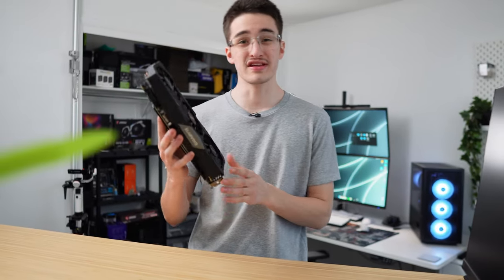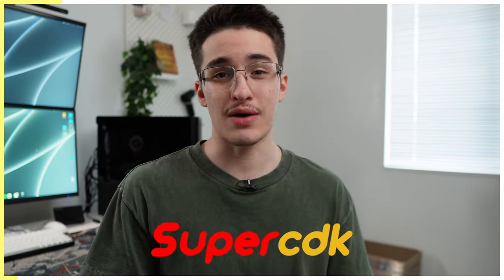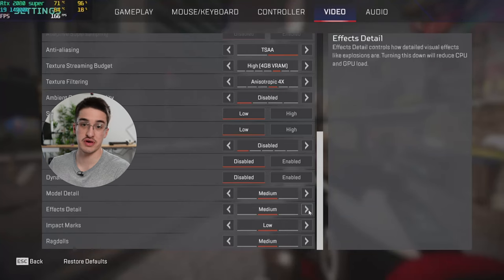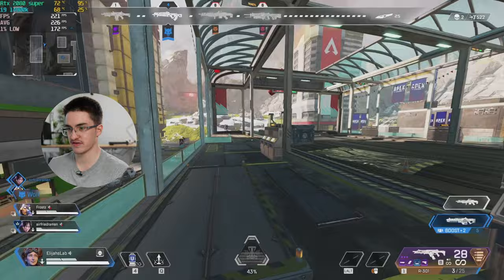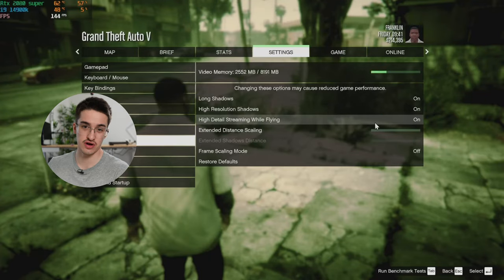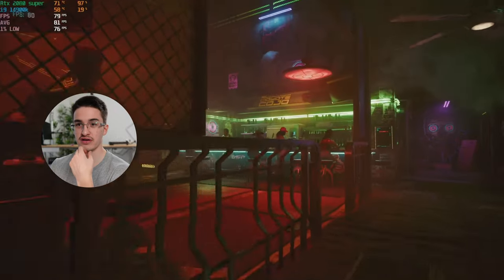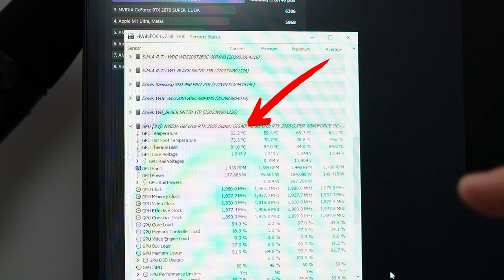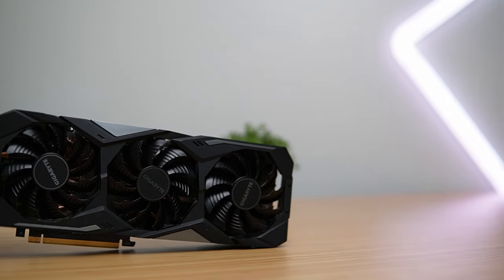I bought a $100 Rtx 2080 super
Elijah Guerrero
721 N Main Street # 121

RECORDING GEAR 🔴
LENS 1
LENS 2
WIRELESS MIC

PC TOOLS 🛠
ELECTRIC SCREWDRIVER
ELECTRIC AIR DUSTER
MAGNETIC SCREW HOLDER
THERMAL PASTE
ALCOHOL WIPES